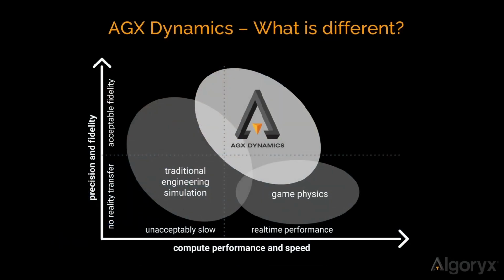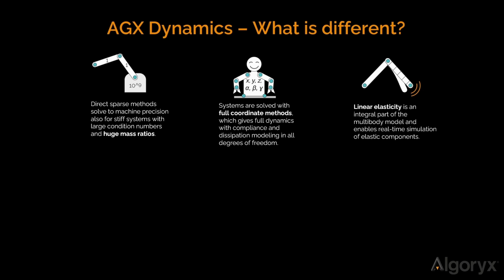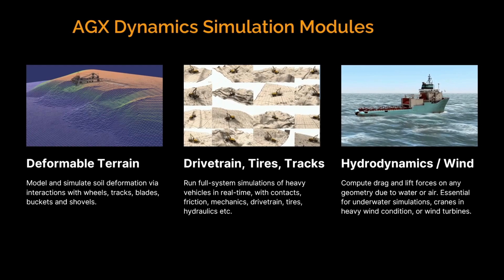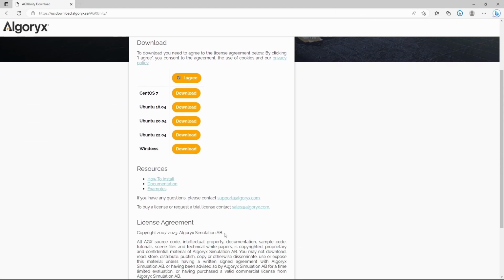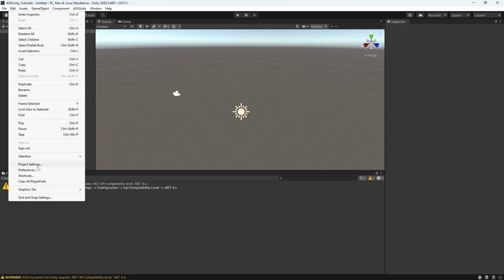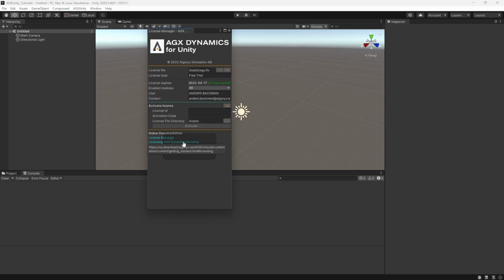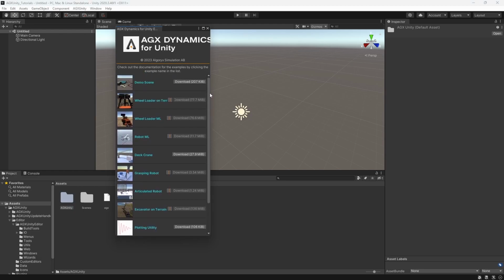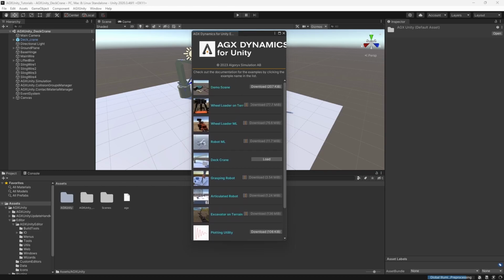AGX Dynamics for Unity. Tutorial 1: Introduction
This is the first in a set of tutorials taking us step by step into using AGX Dynamics for Unity.

AGX Dynamics enables fast and reliable physics simulation for virtual reality simulators, engineering prototyping, digital twins, and machine learning.

Simulation technologies from Algoryx are used in a variety of industrial applications such as robotics, construction machines, cranes, maritime and ship systems, mining and aerospace.

00:00 - Start
00:45 - Introduction to AGX Dynamics for Unity
03:06 - Download
03:42 - Installation
04:23 - Licensing
05:15 - Download and run examples